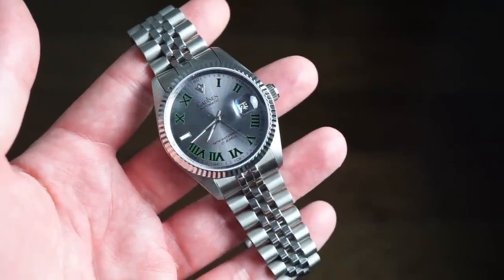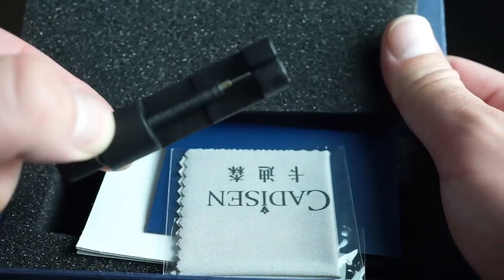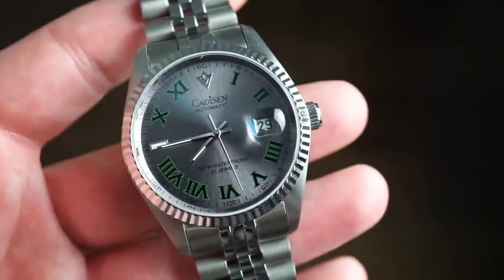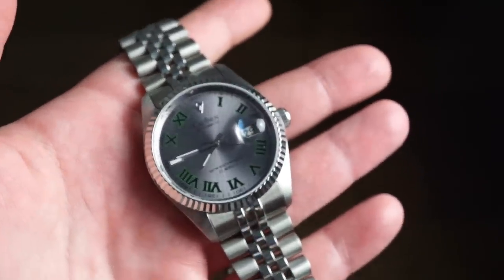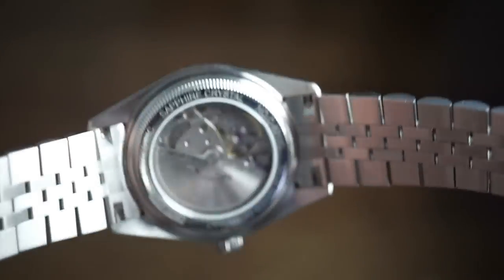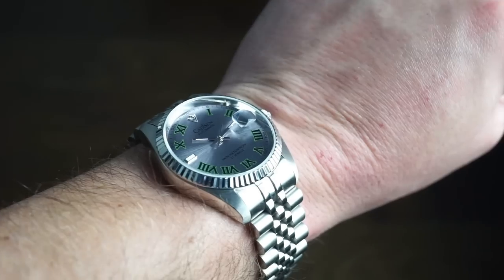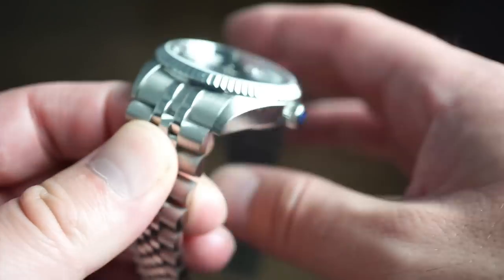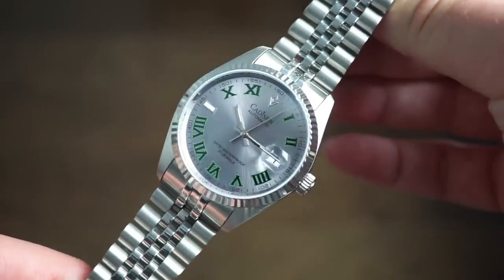Cadisen DJ Homage Watch Review Best Value Watch For ONLY $60!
Other Great Aliexpress Watches/Deals

SteelDive Diver Aliexpress

Pagani Design Chronograph "Speedmaster"

Seestern Sub600T Diver

 5 watches I recommend to my new subscribers who are just getting into watches and also reviewed on this channel due to the constant question of what is the best affordable watch I can get under $300
Oceanica Mako